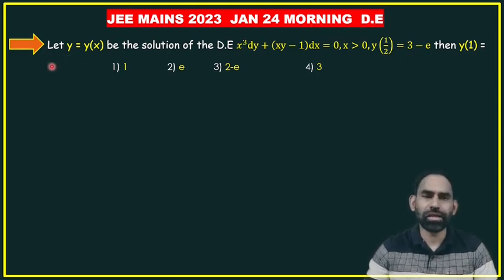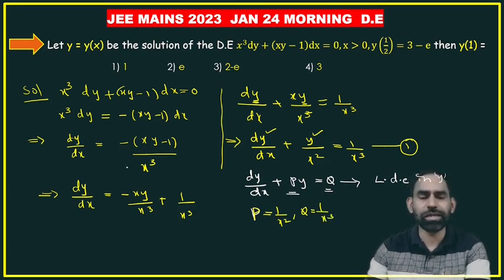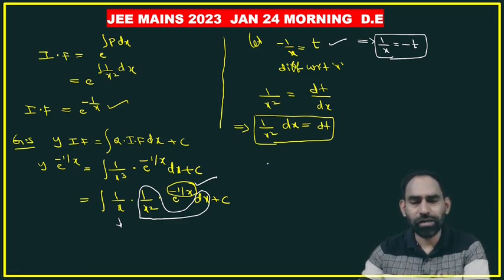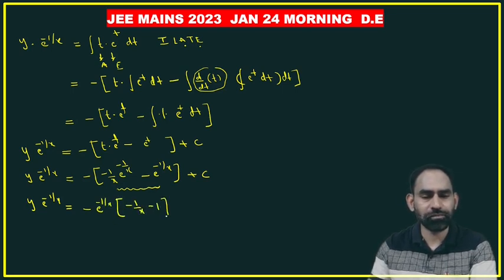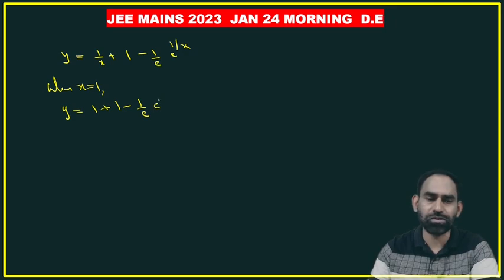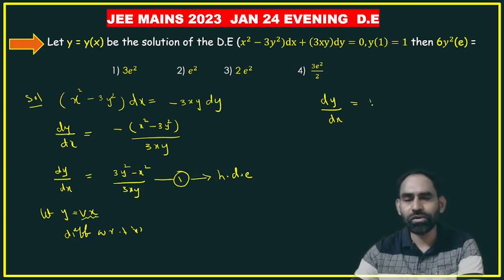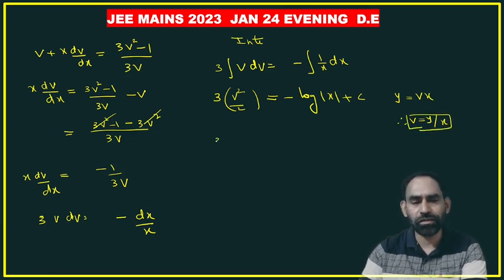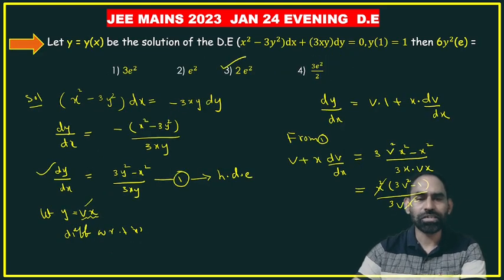DIFFERENTIAL EQUATIONS| JEEMAINS |24TH JAN | SHIFT-1 & SHIFT-2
24th jan 2023 jeemains ,mathematics, Differential equations detailed solutions explained. Number of questions 2.